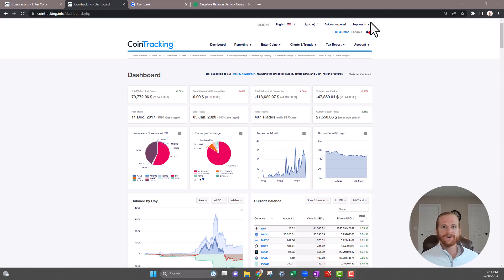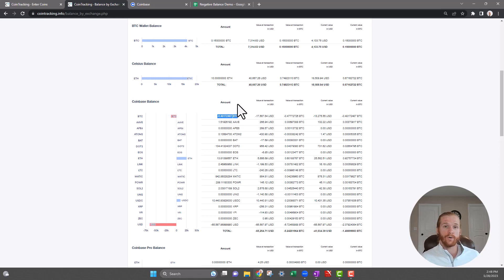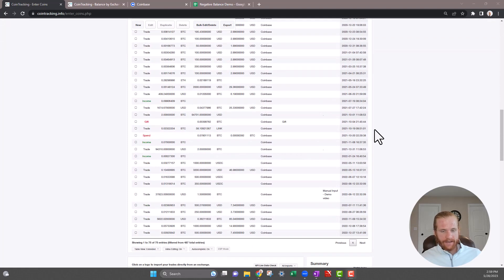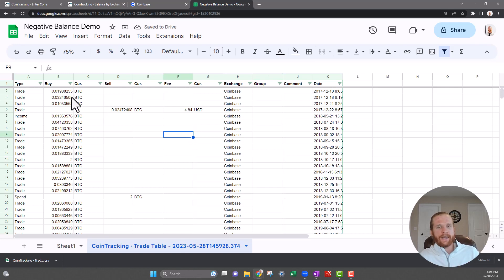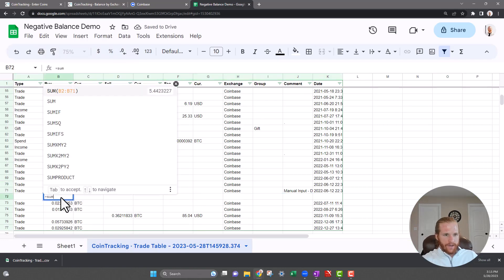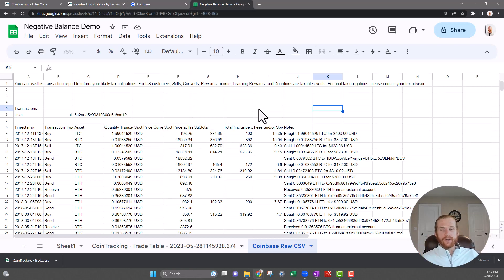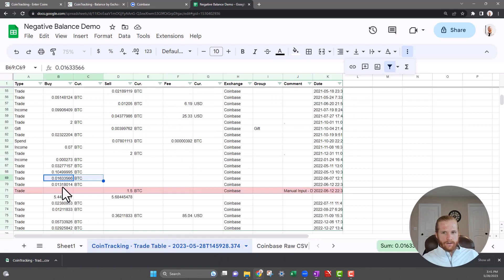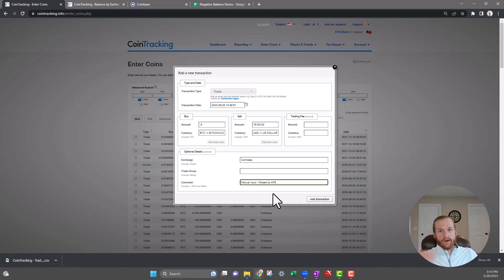How to Fix A Negative Coin Balance in Cointracking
If you have negative balances showing in Cointracking or any other crypto tax software that means something is not accurate with the current data you have loaded in. This video will walk you through how to find the negative balance and how to go about fixing it!

Want more info? Check out our step-by-step guide on how to do your own crypto taxes